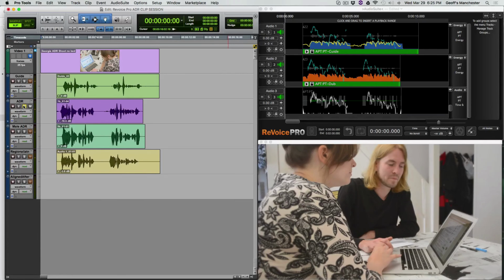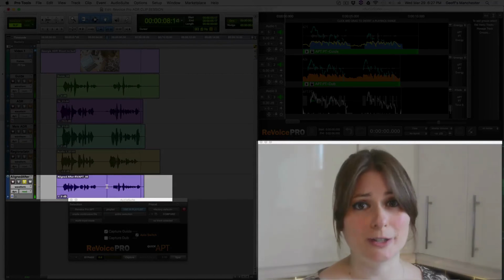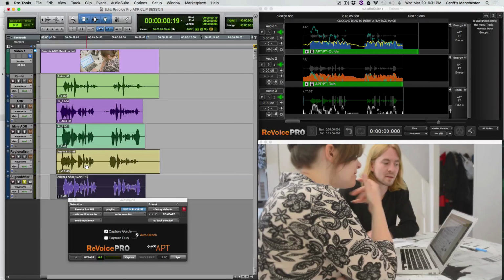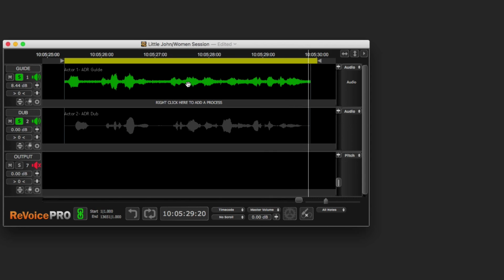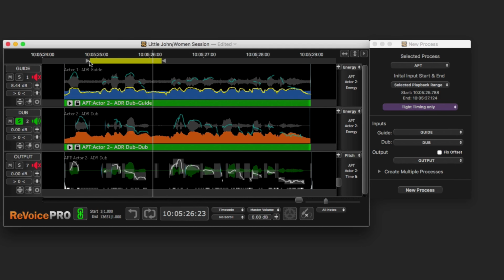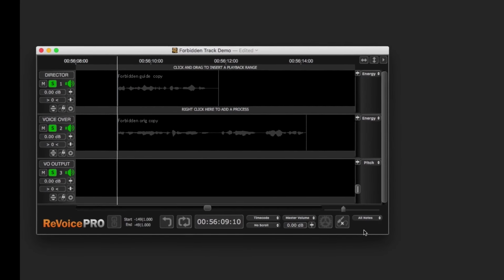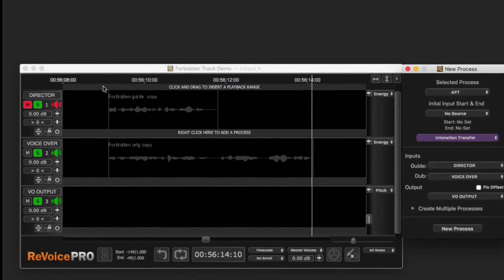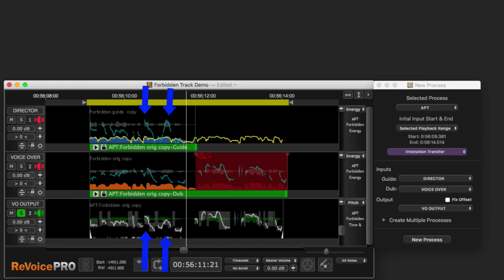Using Revoice Pro for Post Production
Revoice Pro is used worldwide by top audio professionals for the fastest, easiest and best sounding dialogue and ADR.

Watch this video to learn how to use Revoice Pro for post production.

This video was created using Pro Tools 12 and Revoice Pro 3 (3.3)